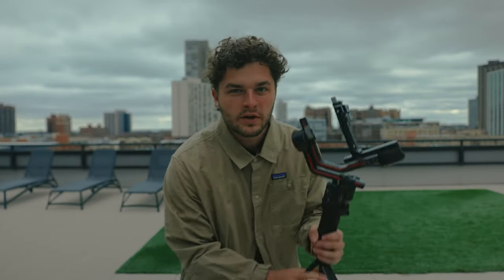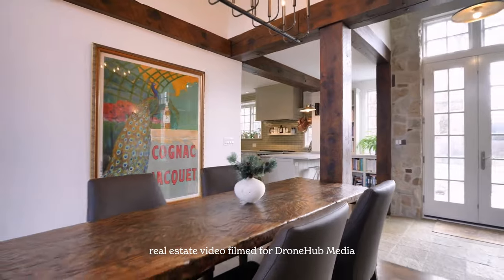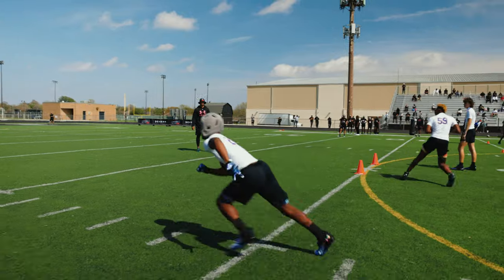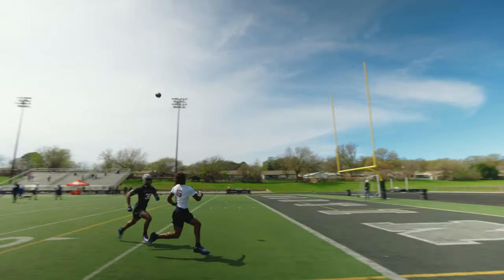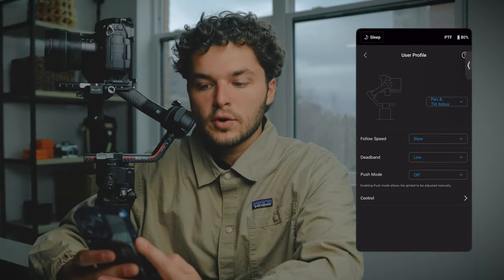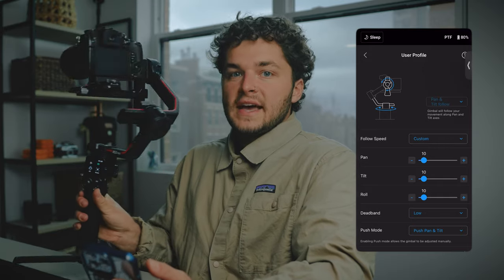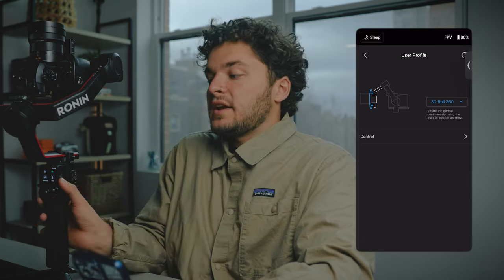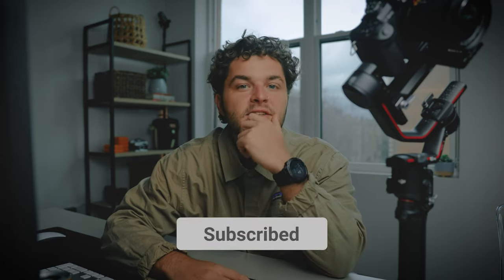How Professionals Use A Gimbal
I filmed real estate pretty much full-time for 4 years so to say I know how to use a gimbal is an understatement. Today we talk about how to use a gimbal, how to balance a gimbal, what gimbal is the best, and how you can get the most out of your gimbal. If you're here because you are asking... How To Film Real Estate, or How To Make A Real Estate Video, I think this one will be a major help. Today we are using the DJI RS3 Pro while still praising the original DJI Ronin S because it is a beast. Let's film some smooth videos.

0:00 When I Use A Gimbal
1:10 How To Balance A Gimbal
4:40 Calibrating
5:35 Customizing Your Settings
10:10 Gimbal Skills That Matter
11:25 Teaching Your How To Walk...
12:16 Subscribe!

My Cameras:
Main Camera (Canon R5)
Second Camera (Canon Eos R)
Old Digital Camera
Fuji X100VI

My Lenses:
Favorite Lens (Canon RF 24-70 f2.8)
Best Wide Lens I Own (Canon EF 16-35 f2.8)
Great Zoom Lens (Canon EF 70-200 f2.8)
My NFL Lens (Canon RF 400mm f2.8)
Canon EF 50mm f1.4
Sigma EF 35mm f1.4
Everyday Lens (Canon RF 28mm f2.8)

My Editing Setup:
Editing Harddrive (Samsung T9 SSD)
Storage Harddrive (5TB Lacie)

My Audio Setup:
Main Microphone (Rode NTG)
Lav Mic (Rode Wireless Pro)

My Lighting Setup:
Main Light (Aperture 60d)

My Accessories (Drone, Memory Cards, etc):
Canon R5 Memory Card (CFExpress Type B)
Canon R5 Battery
DJI RS3 Pro Stabilizer
DJI Mini Pro 4 (Tiny Drone)